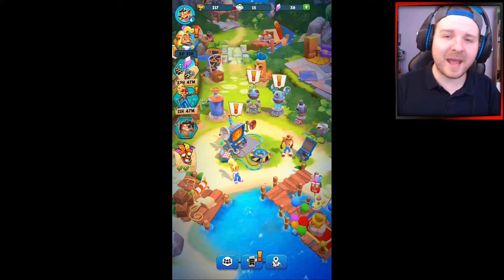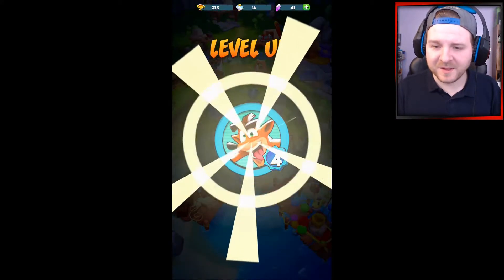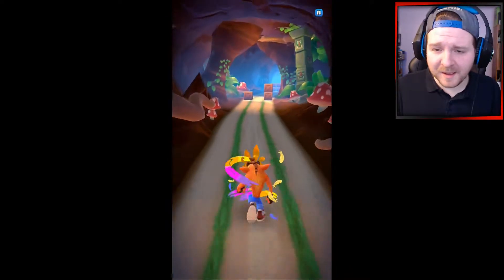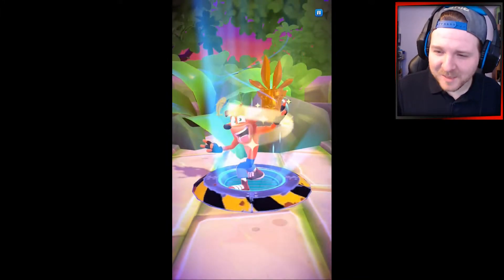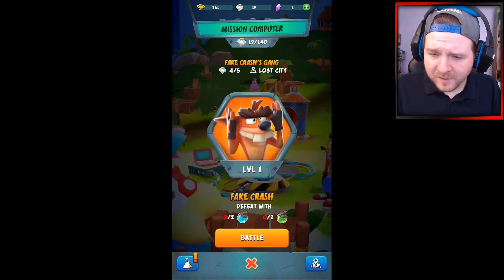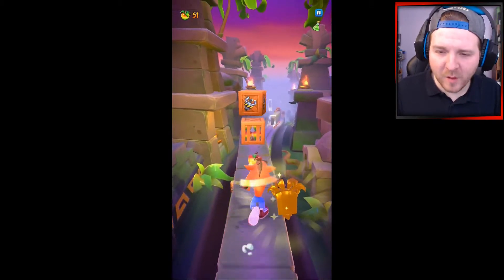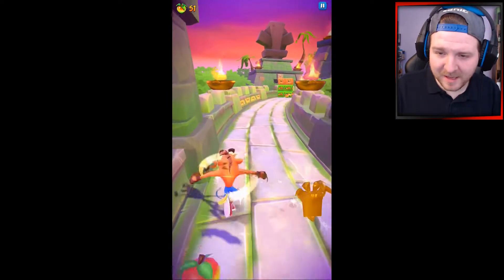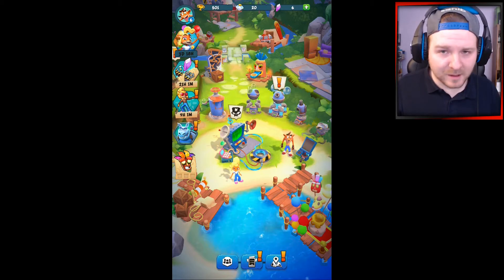FIGHTING NITRO FAKE CRASH! | Crash Bandicoot: On The Run | Part 4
Crash Bandicoot: On the Run! is an upcoming mobile endless runner game, under development and to be published by King under an exclusive license of Activision. The game has references to earlier games in the series and was first soft-launched in select Asian countries on April 22, 2020. In September 2020, a form was announced and published on the official website for registering users to test the game in the beta phase. A Blue Hyena skin for Crash, like the one from Crash Team Racing Nitro-Fueled, was billed as a bonus for pre-registering. Full Release of Crash On The Run will be on March 25th 2021 for IOS and Android devices